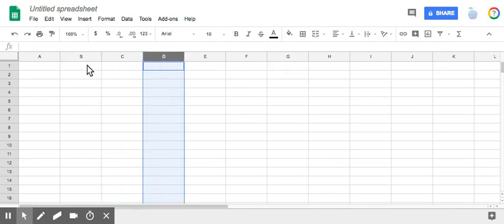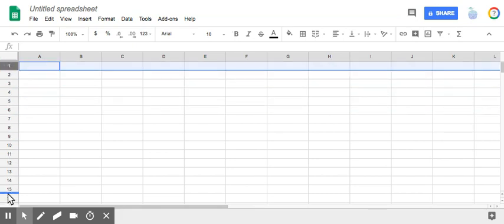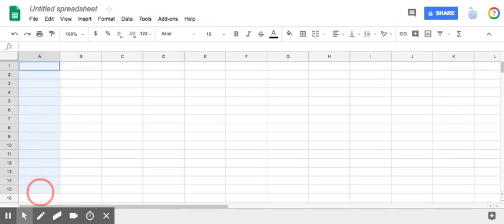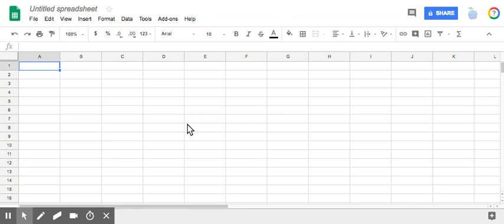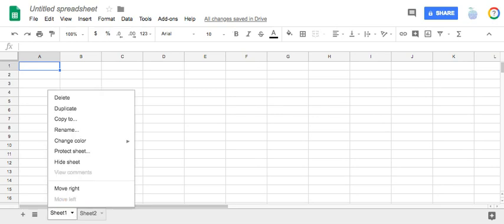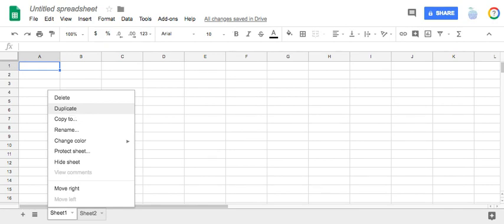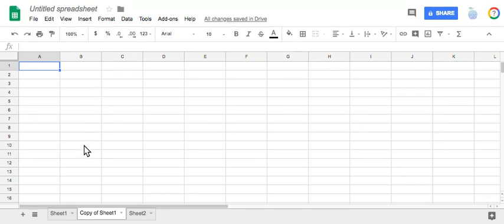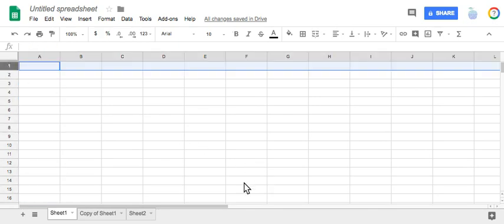Google Sheets: Novice - Terminology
Familiarize yourself with the common terminology of a spreadsheet: workbook, worksheet, tabs, columns, rows, cell, duplicate sheet, name sheet, add a worksheet, cell names.